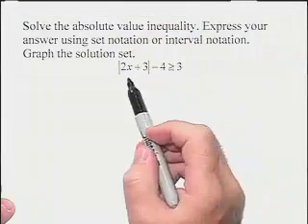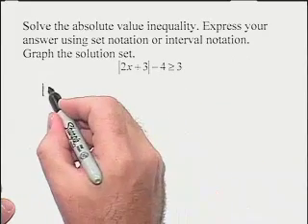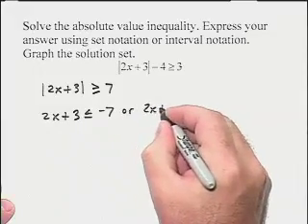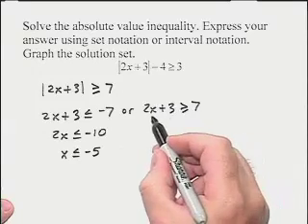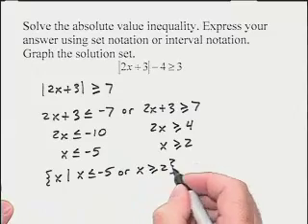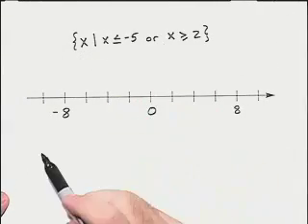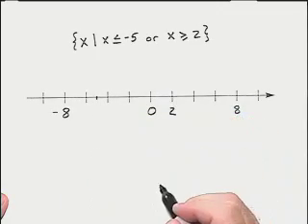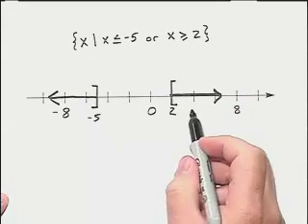Ch.2_#16_ChapterTestPrepVideos_Sullivan_PrecalcRT.CTF.2e.mov